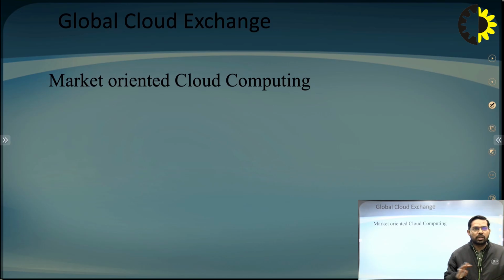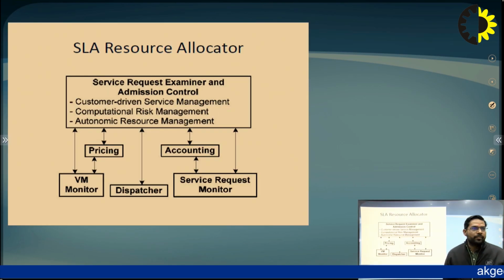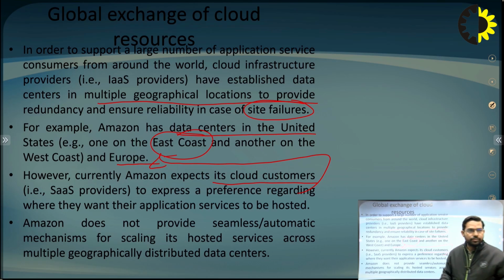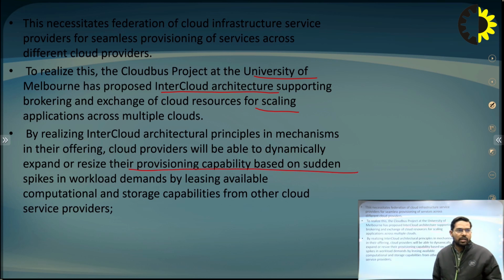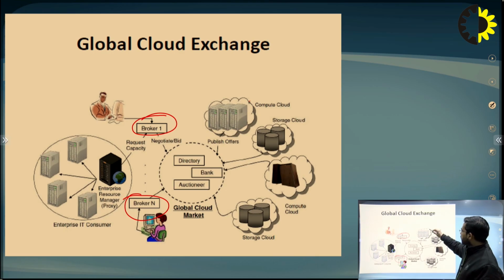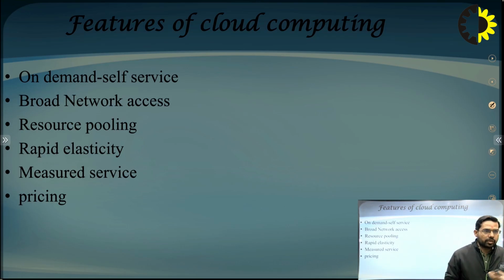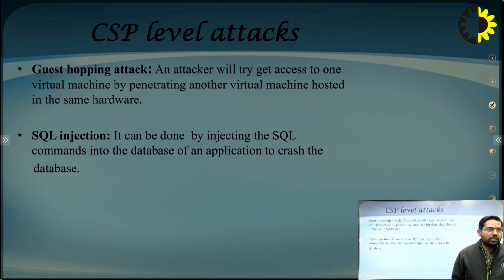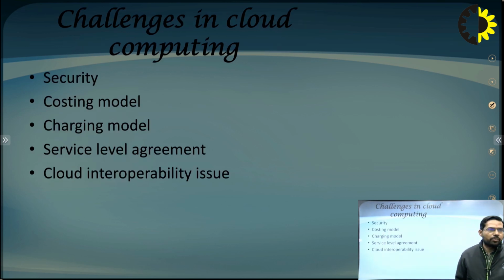GLOBAL CLOUD EXCHANGE CLOUD COMPUTING LECTURE 02 BY MR PRADEEP GUPTA AKGEC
Global Cloud Exchange is a global data communication provider specializing in network services